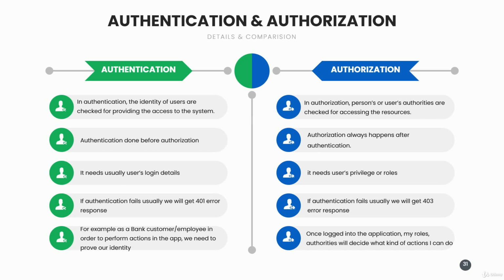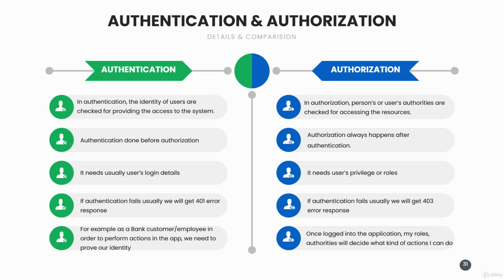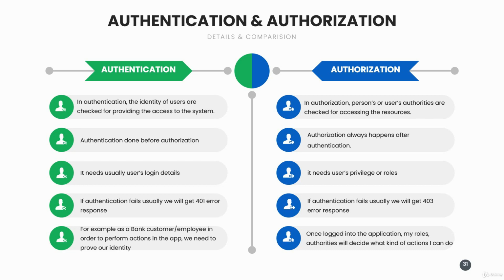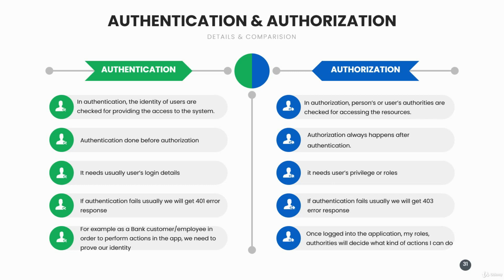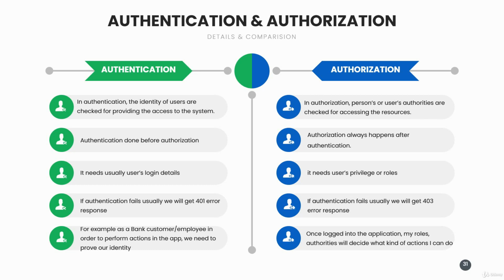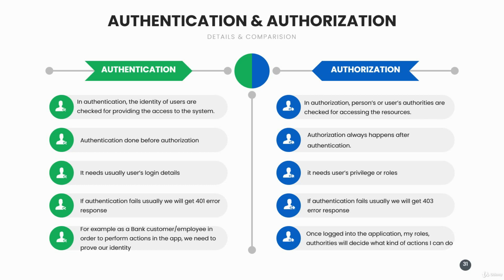001 Authentication Vs Authorization